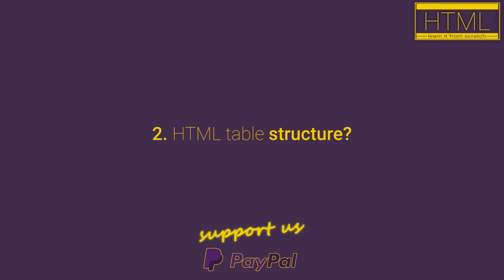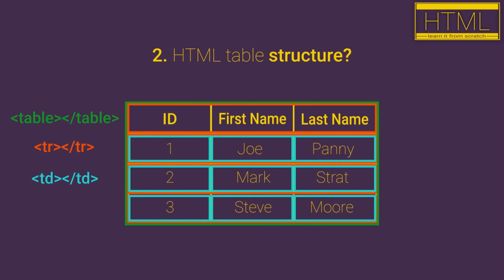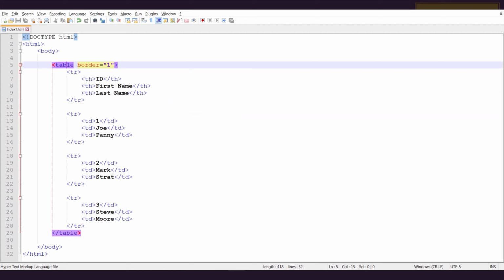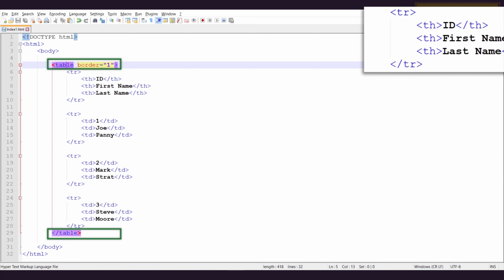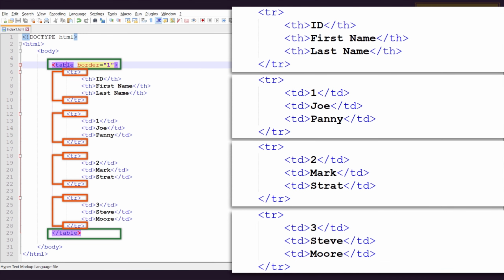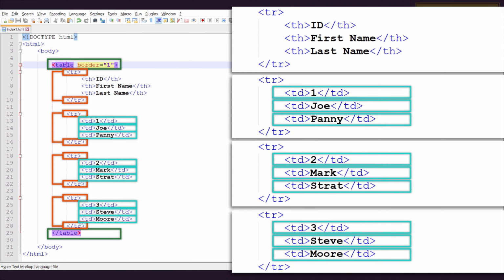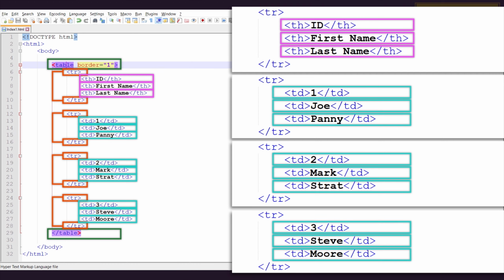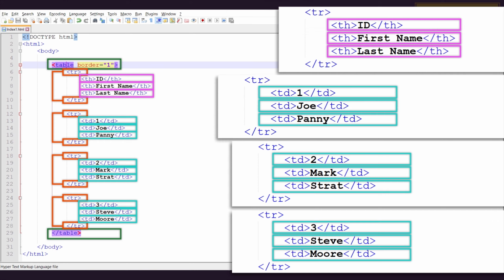HTML for beginners 19: HTML Tables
Hi there and welcome! 😊 In this video, we will explain to you how to create tables in HTML.

If you want to have tabular format for your data in web page you can use HTML tables.
To create HTML table you need to use various table elements (rows, cells etc.). This is how base structure for HTML table looks like:
1️⃣ First you need to create base for your table where you gonna place table rows and cells, and you can create table base with table start and table end tag
2️⃣ Now when you have base for you table, between table tags you need to define rows for you table. To create table rows you need to use tr start and tr end tags
3️⃣ Inside of table rows now you need to create cells for table rows. To crate table cells you need to use td start and td end tags
*️⃣ Optionally for your table you can create heading cells with th start and th end tags. Heading cells should have labels what your columns in table represent.

Ok, just to sum up, these are tags that you need to use in your HTML table:
1️⃣ table - represents base for your table
2️⃣ tr - represents table row
3️⃣ td - represents table cell
*️⃣ th - represents table heading cell